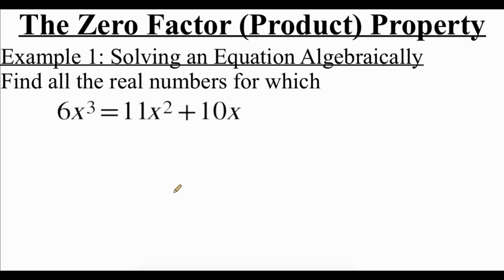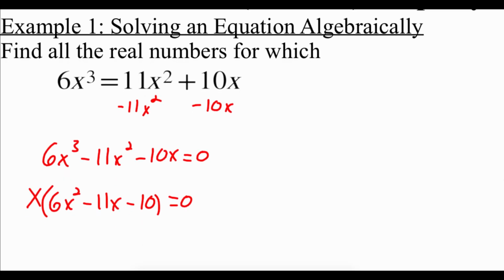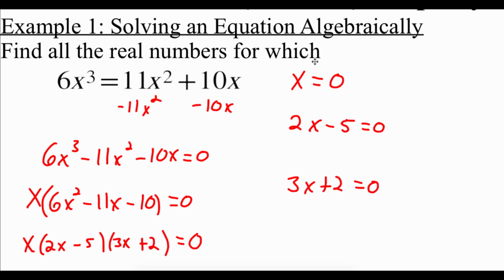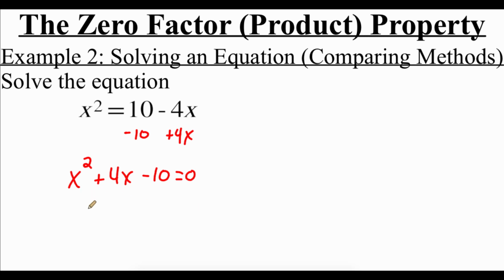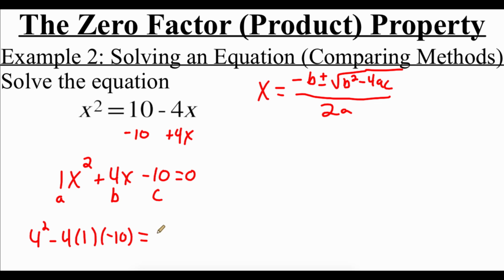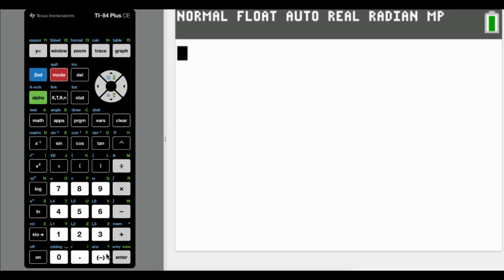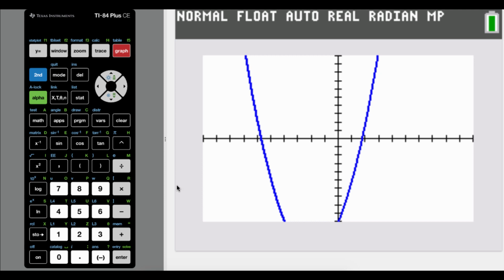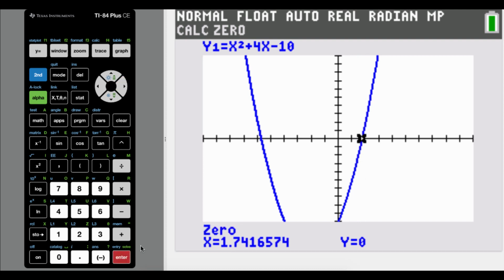1.1.4 The Zero Factor (Product) Property